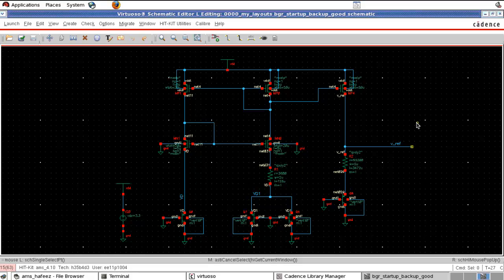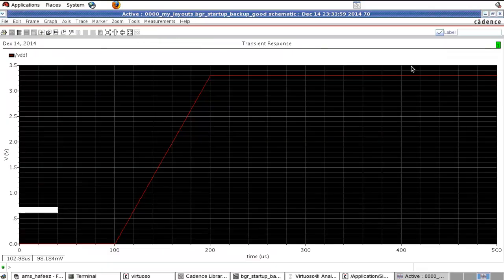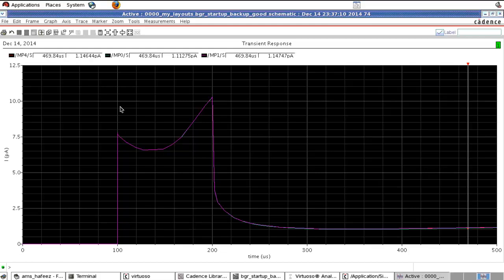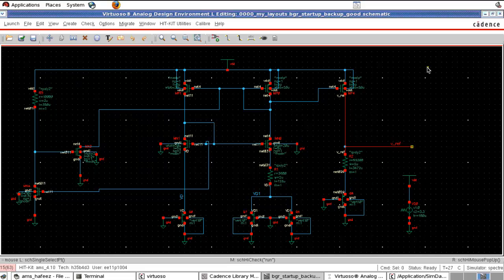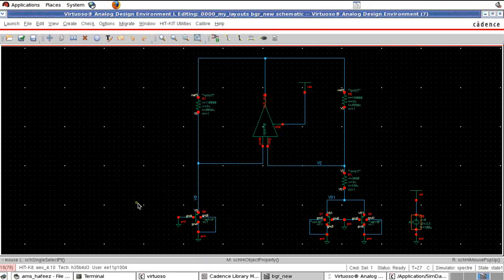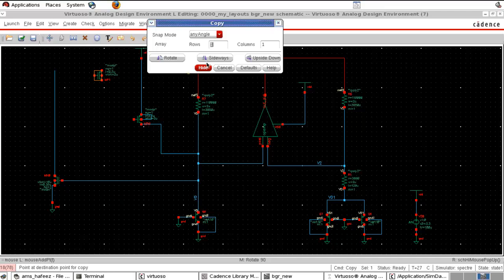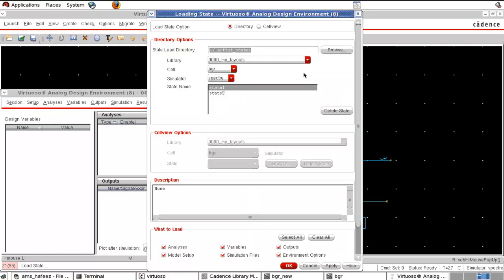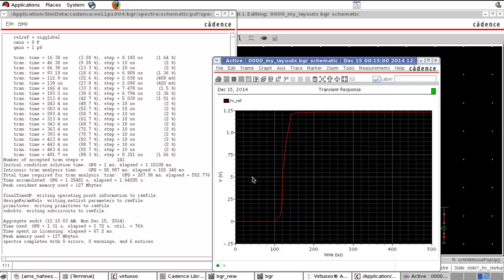Design of Bandgap voltage reference (BGR) - 12 : Simulation of BGR start up circuits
Simulation of BGR start up circuits